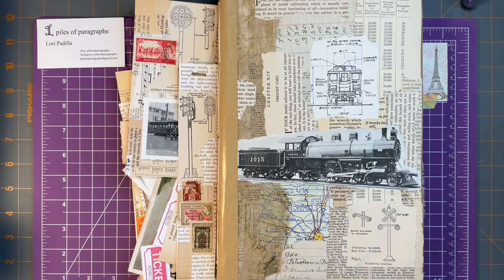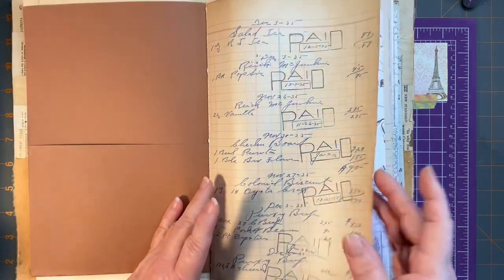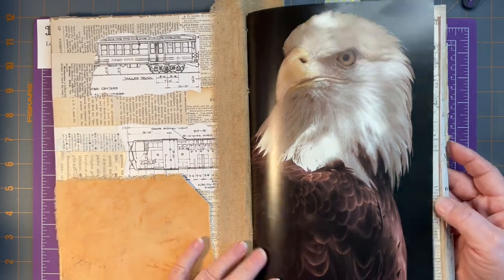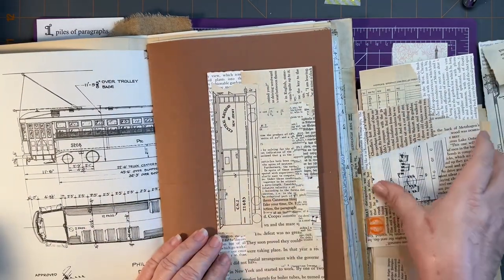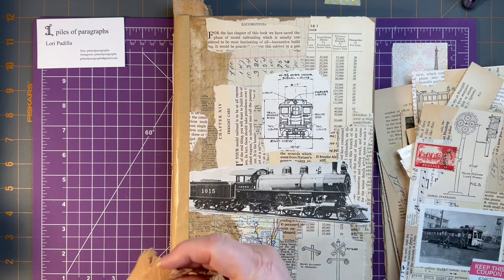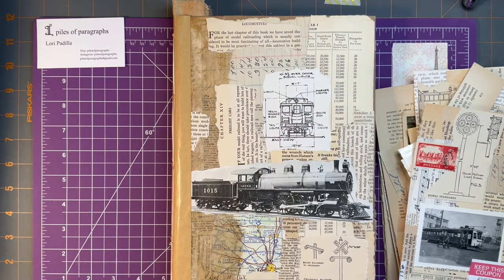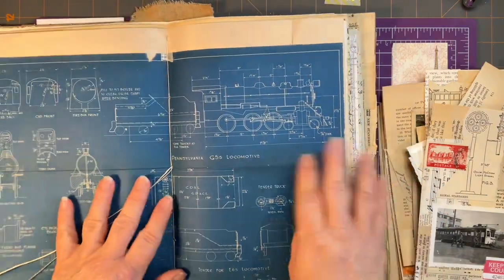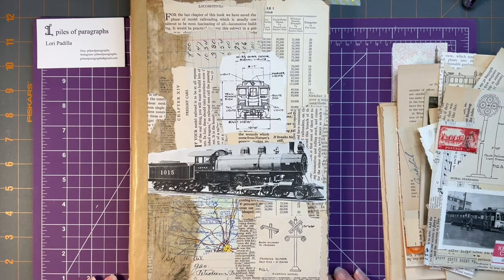Train Theme Journal - part 5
Continuing to work on the Train Themed journal. I worked out the cover and got the signatures sewed in. Taught myself a new binding method, 5-hole pamphlet stitch.